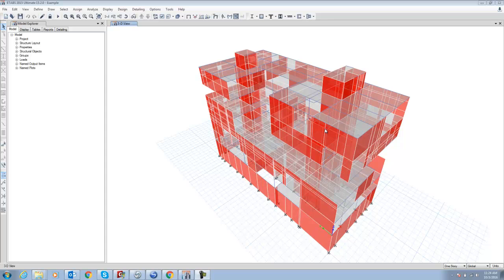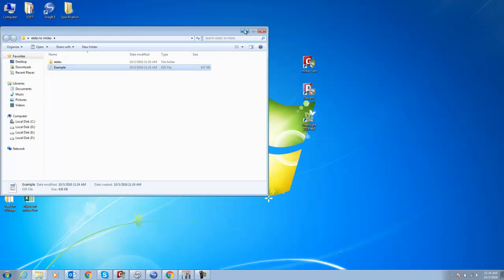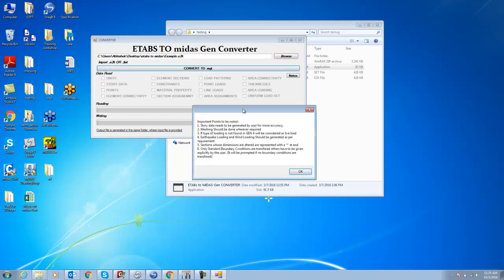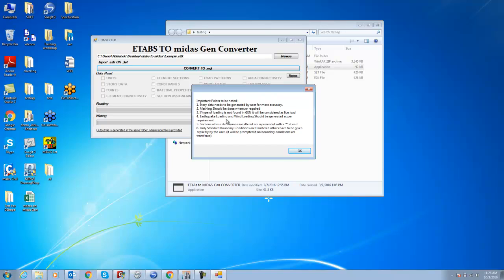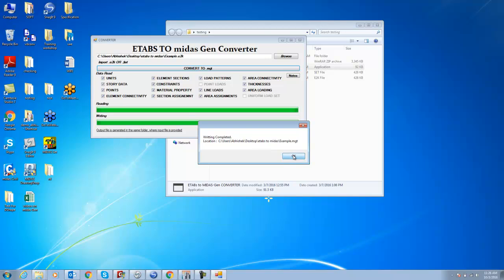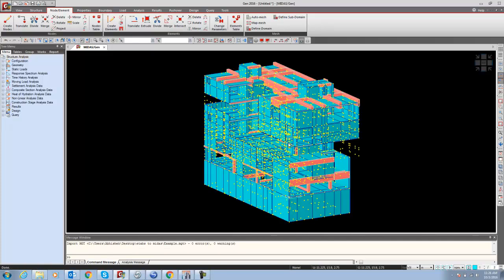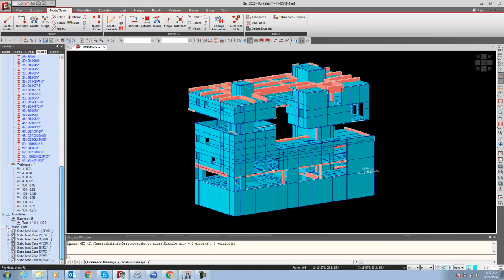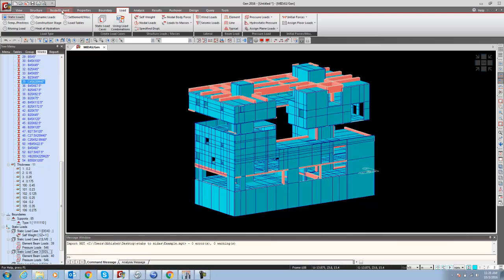Etabs2015 to Midas Gen